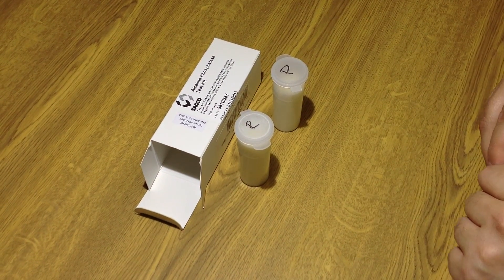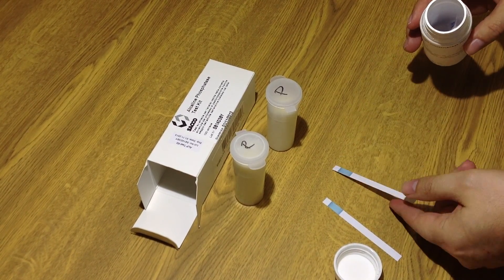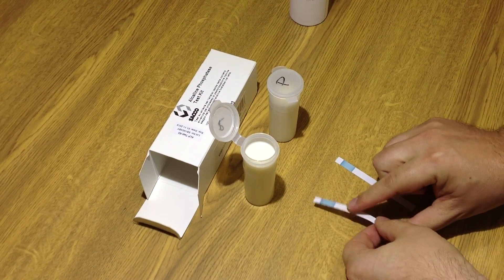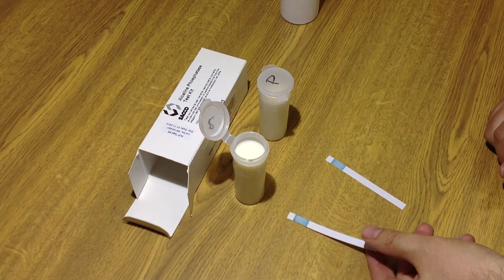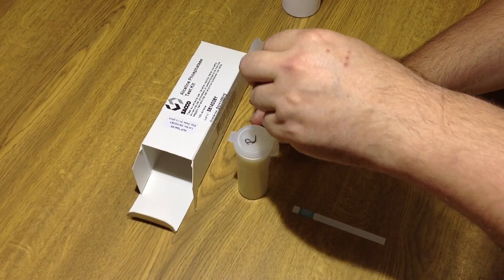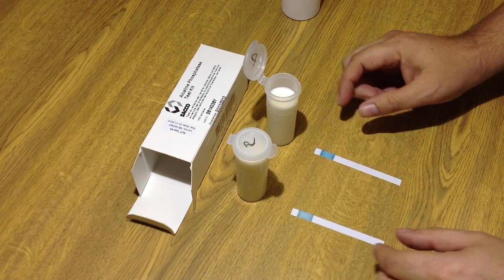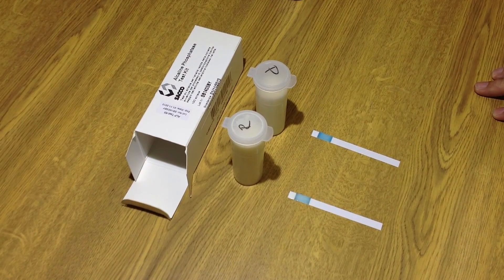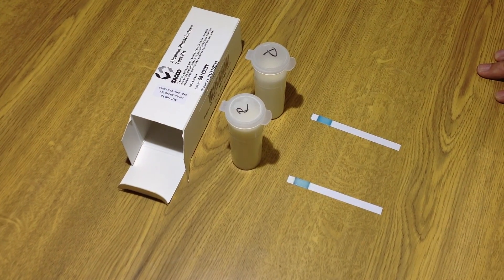5 Minute Alkaline Phosphatase test in milk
This test that even with other rapid tests usually takes and hour and has to be incubated at 36 degrees Celsius, can now be done in 5 minutes, without incubation!

cheese making kit south africa
diy cheese kit south africa
cheese starter kit south africa
cheese making starter kit south africa
cheese making kit for sale south africa
cheese kit south africa
Stellenbosch day trips
Stellenbosch day trips Cape Town
Stellenbosch half day tour
Stellenbosch day tour
Cape Town day tours
Cape Town day tours packages
Cape Town day trips
Cape Town half day tours